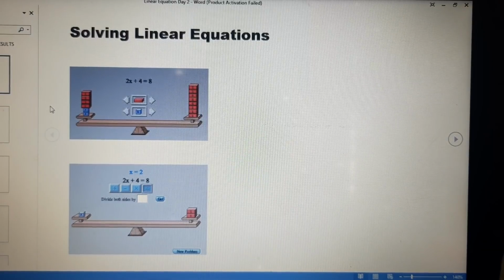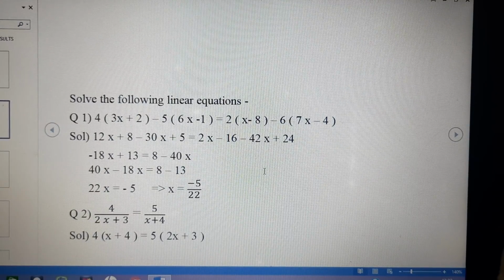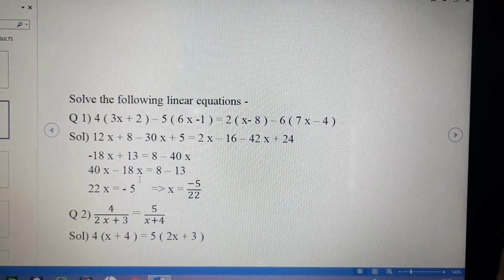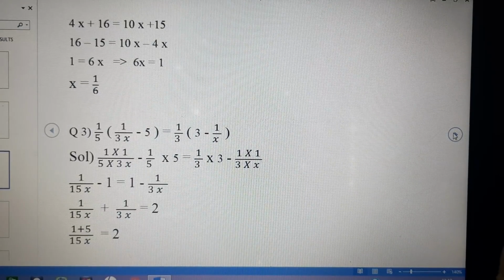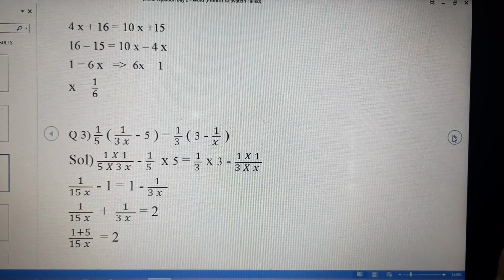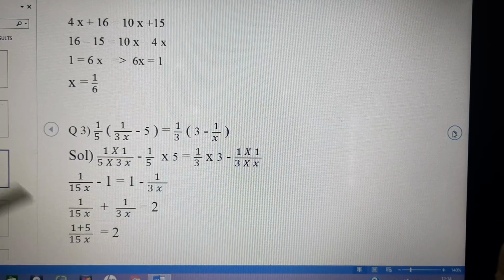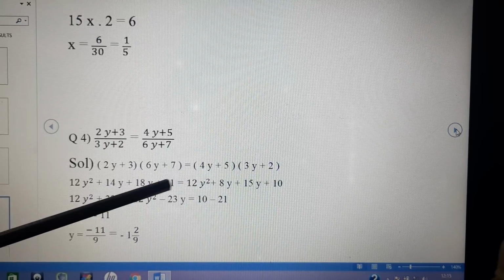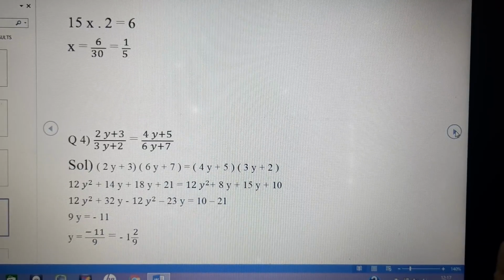Linear Equation Class 8 Part 3